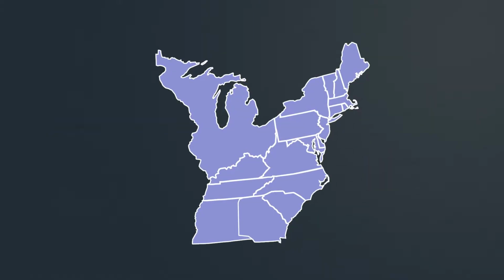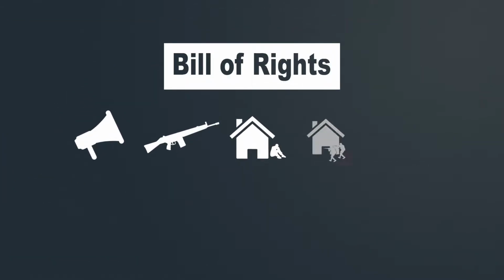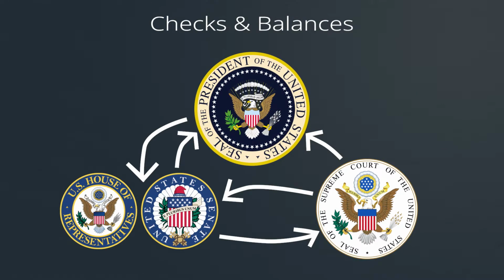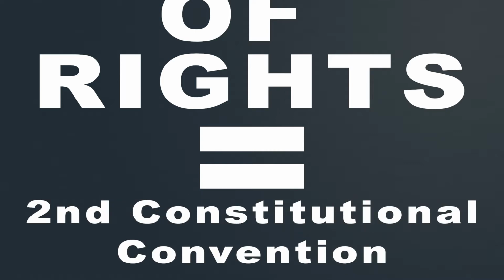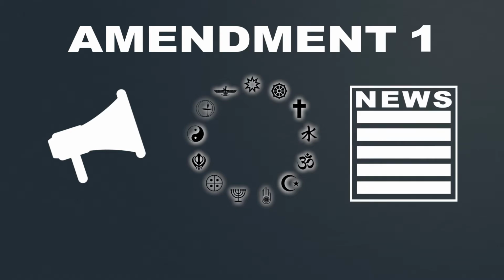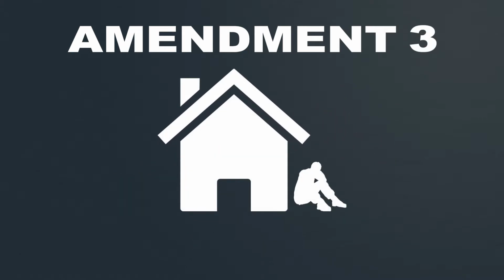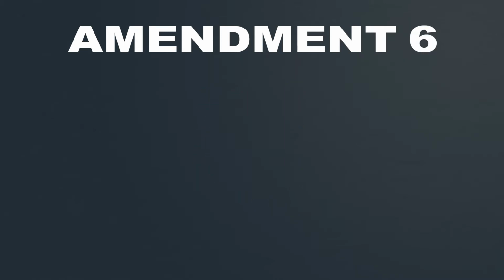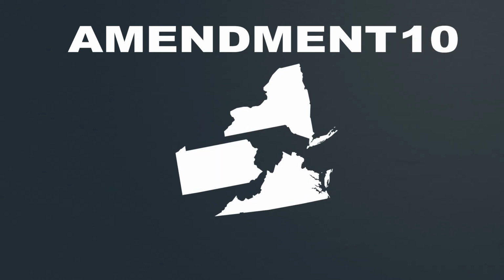The US Bill of Rights Explained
In this video I cover the first ten amendments in the US Constitution, the Bill of Rights!